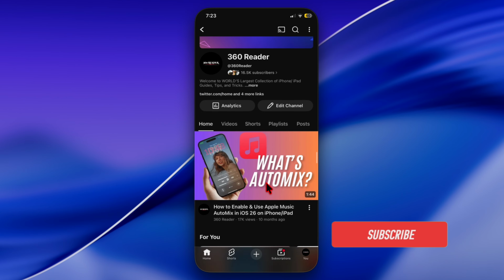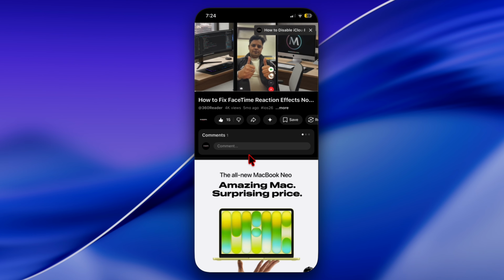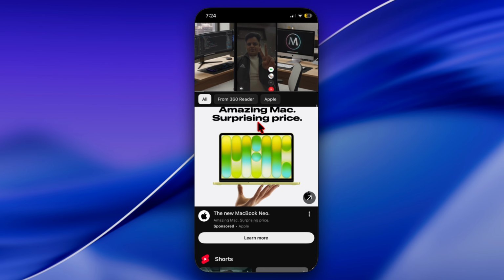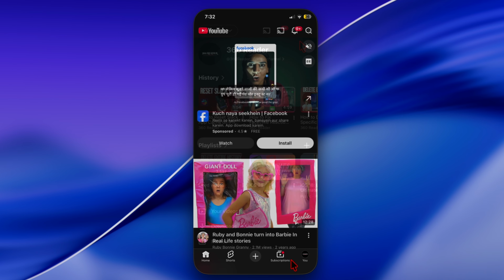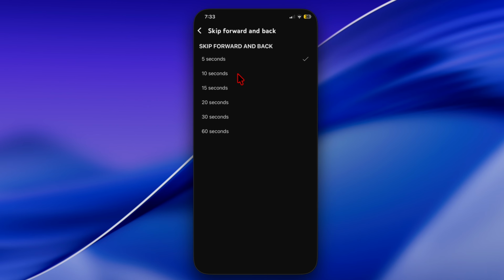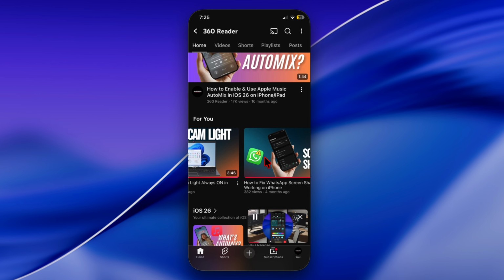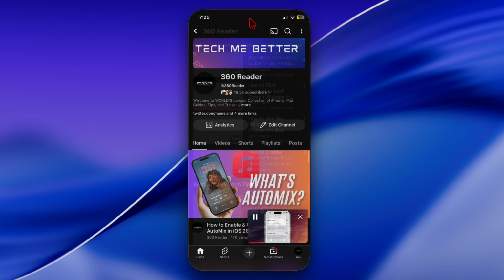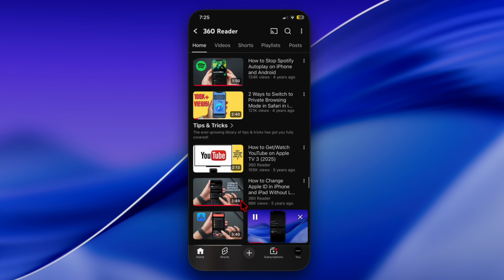How to Change Skip Forward on YouTube on iPhone and Android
Want to customize how far YouTube skips when you double-tap the screen? In this video, I’ll show you how to change Skip Forward on YouTube using both iPhone and Android devices. You can adjust the double-tap seek time to skip ahead faster or slower while watching videos, making playback more convenient for your viewing style.